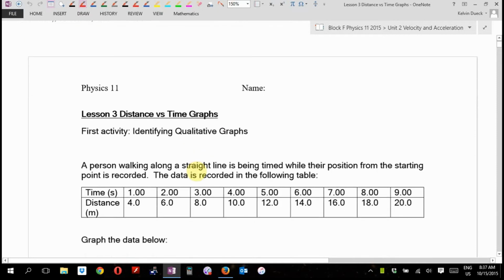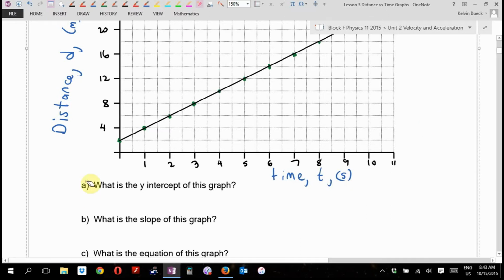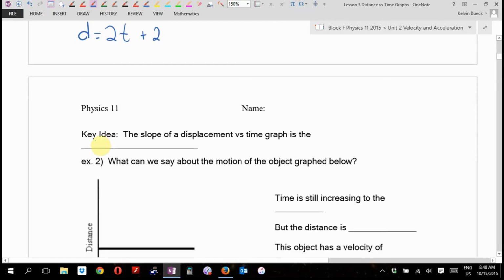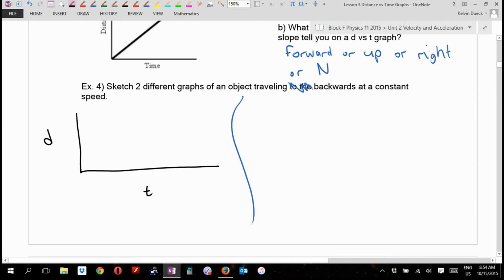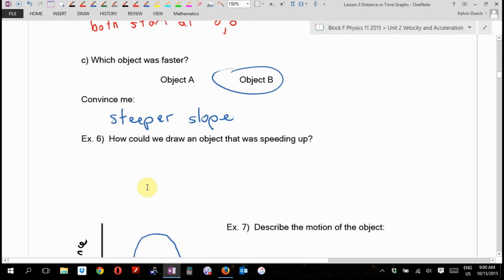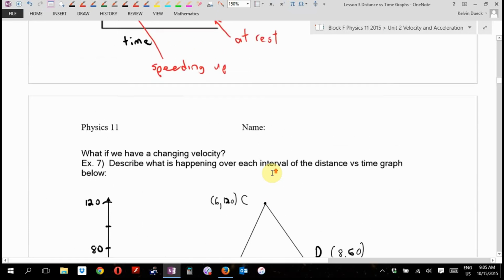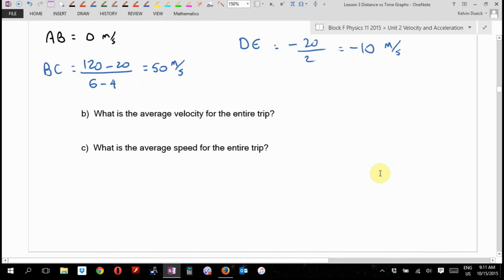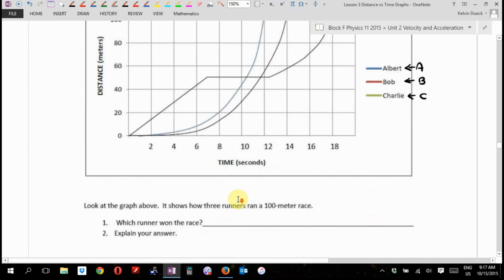Physics 11 U2L3 Distance vs Time Graphs